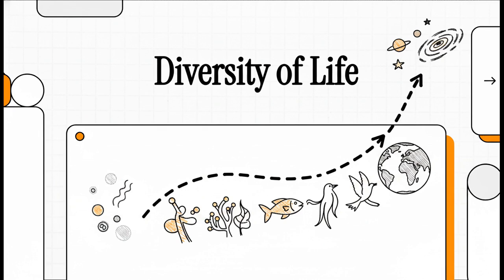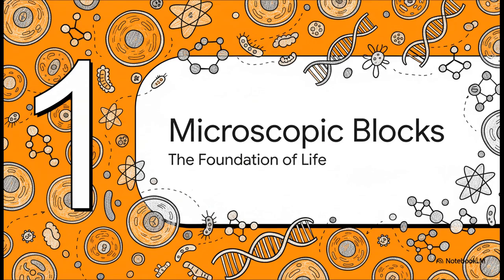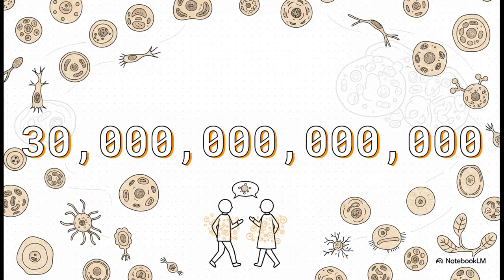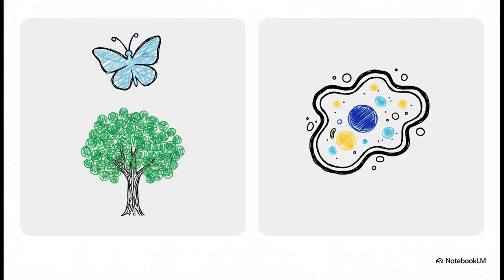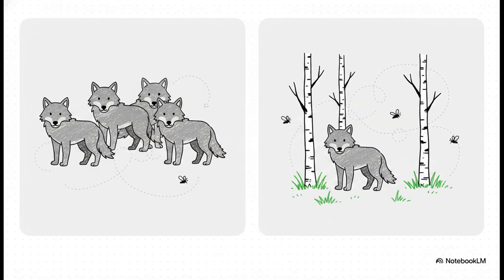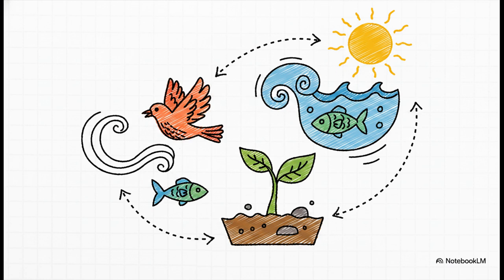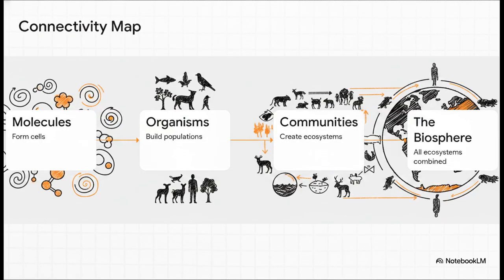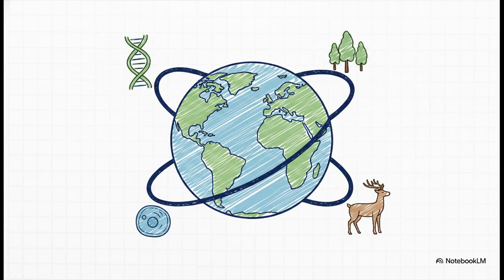1 Ecology lesson. ORGANISM - THE BASIC UNIT OF LIFE